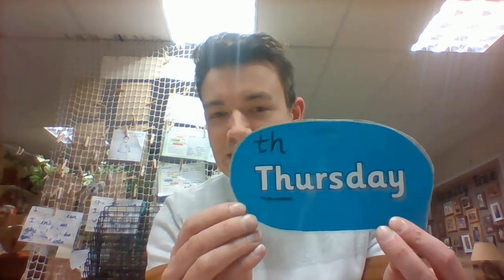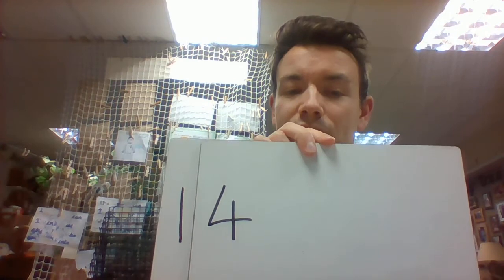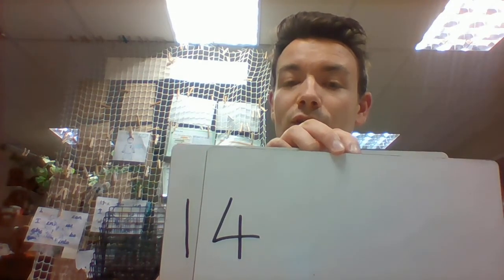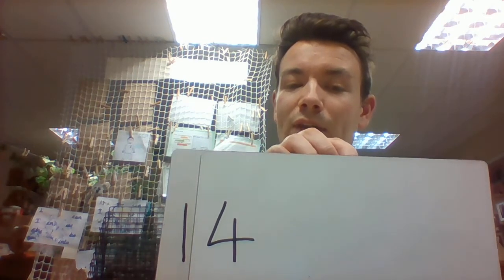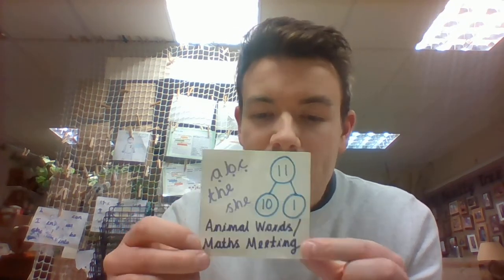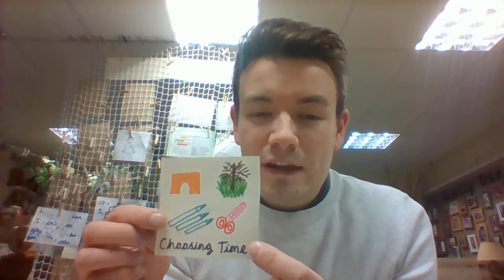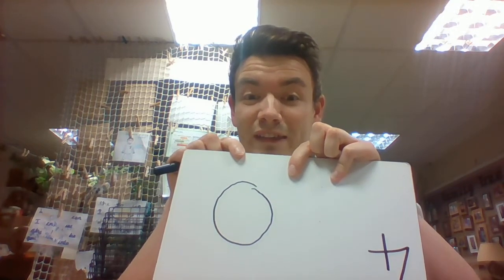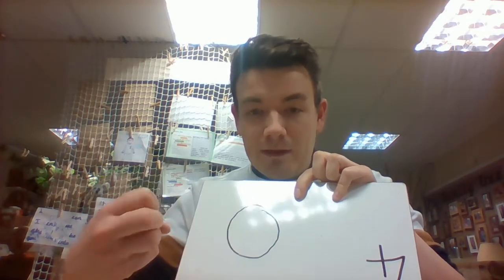Thursday Morning Meeting Video